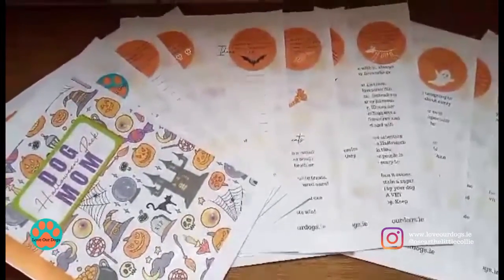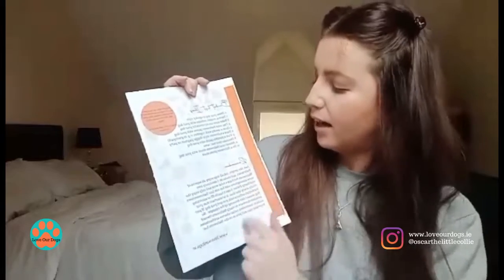Organise your life with your dog | Includes FREE Halloween Pack for you and your dog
Welcome to the Love Our Dogs Channel!! This week I have another dog organisation video for you! Make sure to stay to the end where I tell you how you can get your hands on your FREE Halloween printable pack. I really hope that you all enjoy this video!! It really helps my channel and lets me know to make more of these types of videos in the future.

FREE COURSES

How to Confidently Trim your Dogs Nails at Home

How to Correctly Care for your Dogs Ears at Home